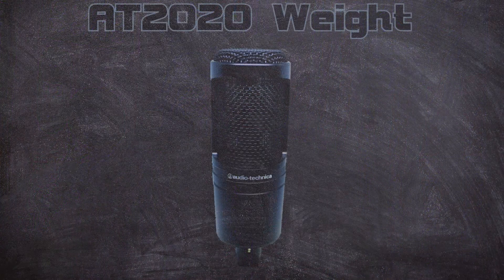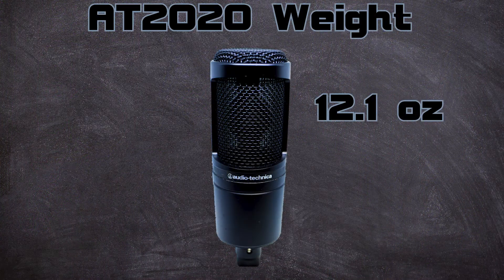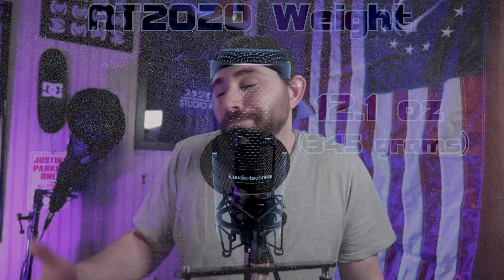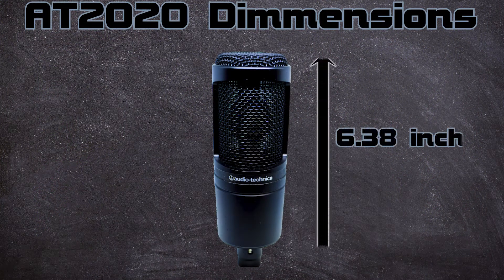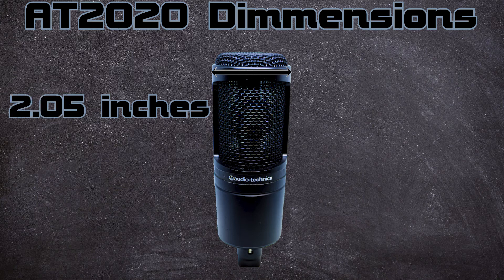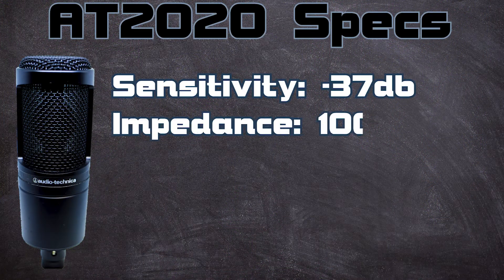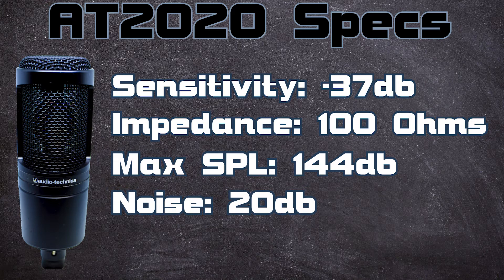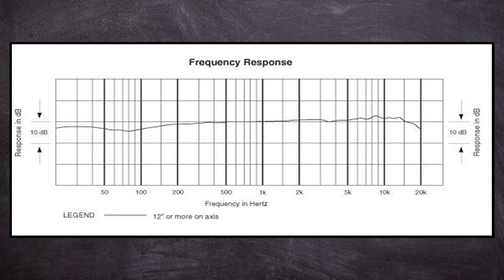Is the AT2020 too old? (Review and Test 2021)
One of my favorite microphones and one that is a near and dear to me.  The AT2020 was one of the first mics I bought for YouTube videos and I still have my original one from 4 years ago.  I go into specs and using it in different environments.
Segments:
00:00 - Intro
01:52 - Montage
03:01 - The Build
04:14 - Dimensions and Weight
05:27 - Techy Talk aka The Specs
06:39 - Frequency Response Curve
09:00 - Plosive Rejection
10:23 -  Distance Test
11:11 - Off Axis Test
12:25 - Untreated Room Test
14:25 - Noise Test (Untreated Room)
15:07 - Booth Test
16:15 - Noise test (Booth)
16:49 - Outro
Stream Every Saturday: I start off on YouTube and then finish up on Twitch for the rest of the stream.  Twitch.tv/ghettohappy

Metal Mesh Pop Filter

AT 20 Series Shock Mount
Social:
Twitch.tv/ghettohappy

Available on most streaming platforms and downloads are on his discord!

My Gear:
Camera: Canon 77D
Lens: Tokina 11-16mm 2.8f, Canon 35mm 2.8f
Mic: AT2020
Audio recorder: Zoom F6